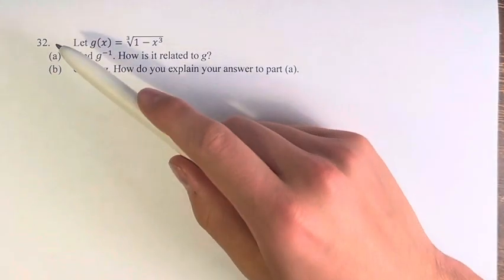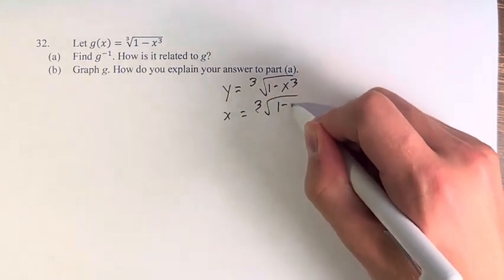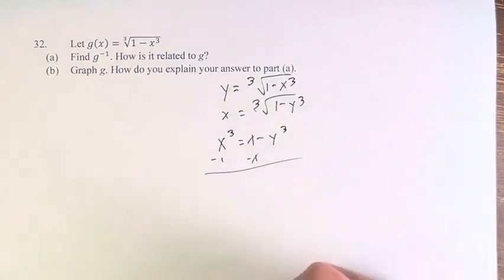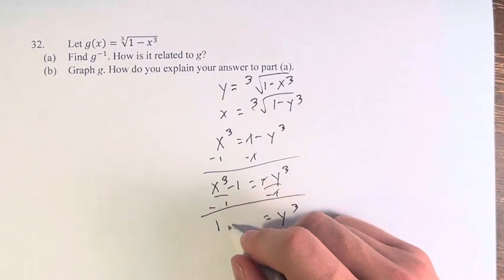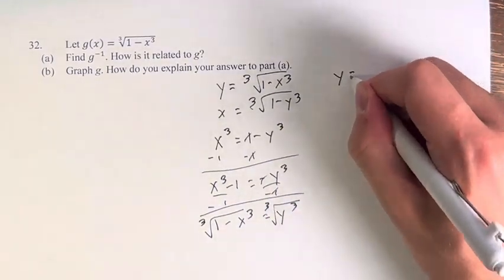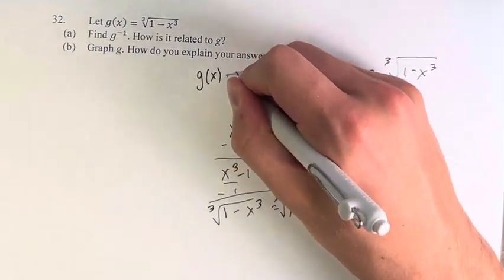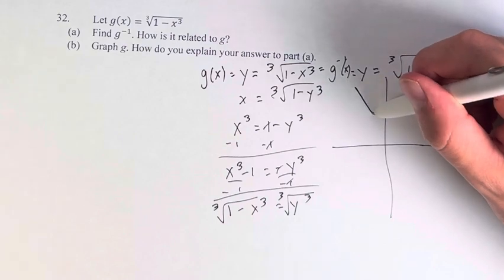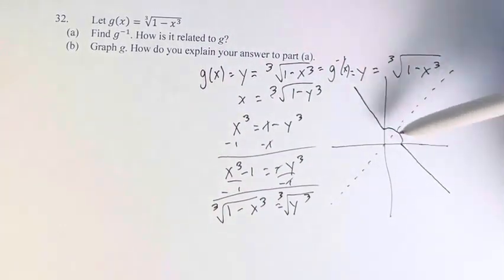32. Let g(x)=∛(1-x^3) (a) Find g^(-1). How is it related to g? (b) Graph g. How do you explain your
32. Let g(x)=∛(1-x^3)
(a) Find g^(-1). How is it related to g?
(b) Graph g. How do you explain your answer to part (a).